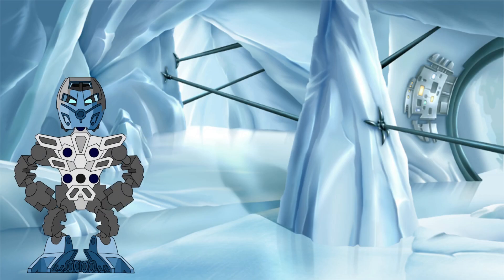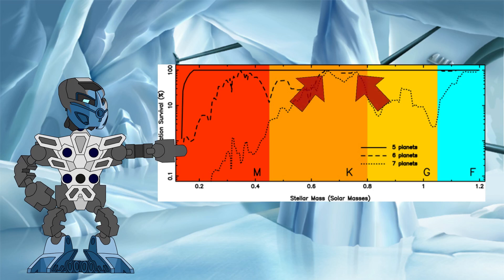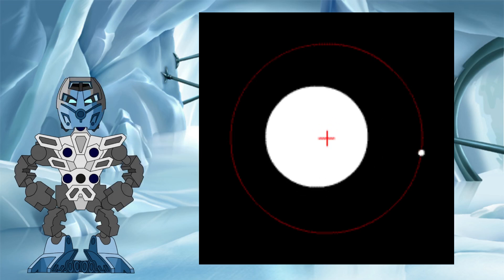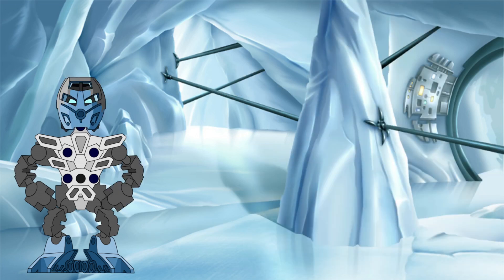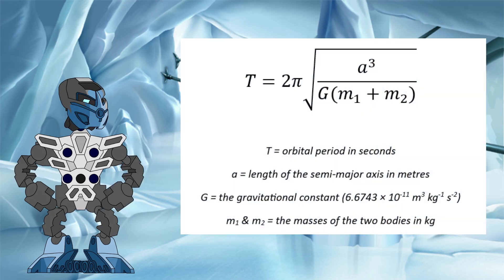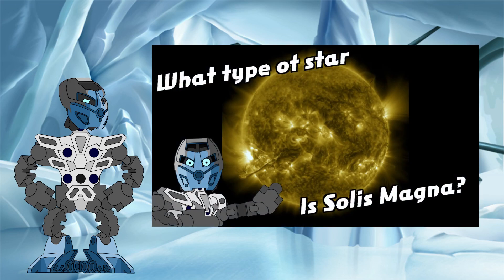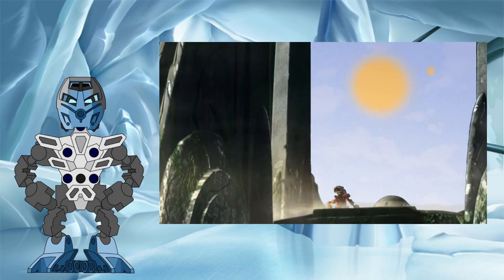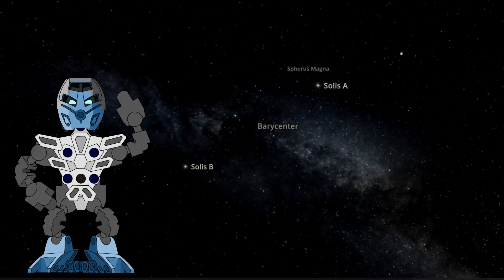Solis Magna - orbits and the view of the sky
Solis Magna - the star around which the entire BIONICLE storyline takes place and the subject of our current mini-series on this channel.

Last month, we looked the main star of the binary, Solis A, determining is characteristics.

In this month's investigation, we take a look at Solis B more closely to try to determine its own features. Then we bring everything together to work out the orbital mechanics of the system and, most importantly, how this all looks from the ground on Spherus Magna.

New BIONICLE Science investigations every month. What part of BIONICLE lore do you want to see investigated next? Give your suggestions in the comments below!